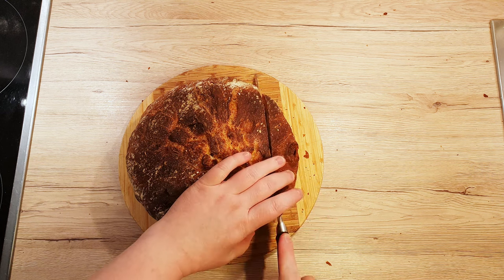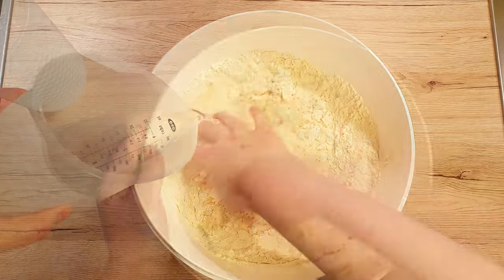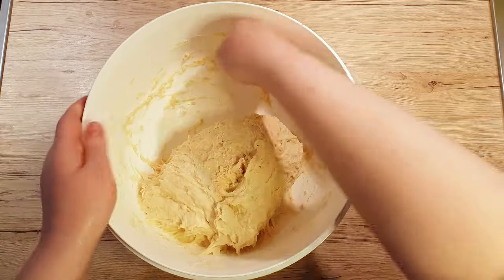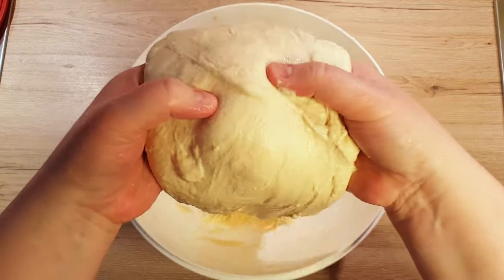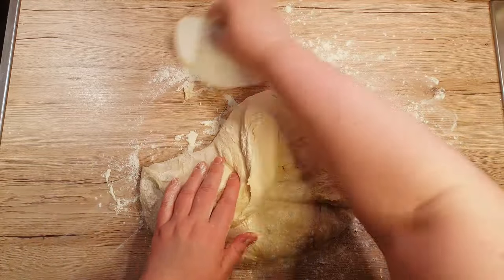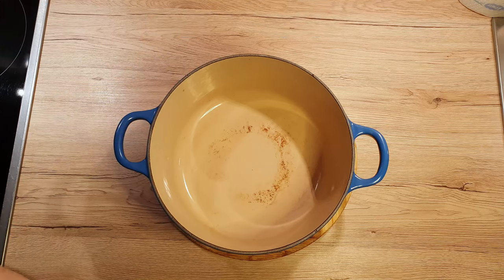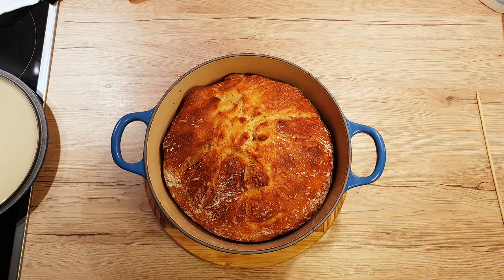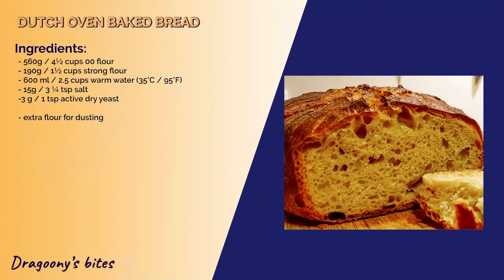Achieve bakery-quality Dutch oven bread at home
We all love bread and making one for yourself is always a treat. With the help of Dutch oven, the process of making your own bread is even easier.

📜This recipe makes 1 loaf of bread that weighs around 1kg.

🔹 Ingredients: 🔹
- 560g / 4½ cups 00 flour
- 190g / 1½ cups strong flour
- 600 ml / 2.5 cups warm water (35°C / 95°F)
- 15g / 3 ¼ tsp salt
- 3g / 1 tsp active dry yeast

🔹 Preparation: 🔹
1. Mix together the 2 flour types. Pour in 600 ml of warm water and mix everything together in a shaggy dough. Let it rest for 10 minutes.
2. Sprinkler over salt and dry yeast. Wet your hands. With your dominant hand start folding the dough from the outside inwards. For each fold, turn your bowl slightly in a clockwise direction. This will make mixing everything together easier. As soon as you see that the dough starts sticking to your hand, wet it again under water and continue mixing by folding. Mix the dough somewhere between 5 and 8 minutes. Let the dough rest for 20 minutes.
3. Wet your hands again. Go below the dough, grab it, lift it up, and fold it over. Do that 4 times. Now, with both of your hands go beneath the dough from the sides in the middle, grab it well, lift it up, and fold it like a blanket. Do this process 5 to 6 times. And each time, turn the bowl 45°. Place your dough in a warm place to rest for at least 2 hours or until it doubles in size.
4. Flour your work bench well and tip your risen dough onto the flour. Flour the top of the dough as well. With the help of a bench scraper, start folding the dough as we have done throughout the whole process. Firstly, fold it over from the 4 sides, and after that, use the blanket fold motion until you get the roundish dough that isn't sticking to the surface anymore.
5. Prepare another bowl with a clean towel and flour it well. Pick up your dough and drop it in the bowl. Flour the top and cover with the towel. Let it rest for another hour in a warm place.
6. After 30 minutes, prepare your Dutch oven and heat up the oven itself. Place your Dutch oven into the oven and heat it up to 240°C. After 30 minutes, take the Dutch oven out and tip your dough from the floured bowl into it, being careful not to burn yourself. At this point, you can either take some scissors to make some designs or use a sharp knife to cut the top of the dough. Cover the whole Dutch oven with a lid and place everything in the oven for 45 minutes.
7. After 45 minutes, do a quick test with a wooden skewer or a chopstick to check if the dough is cooked through. If you see some dough sticking to the skewer, place the bread back into the oven for another 10 or so minutes uncovered. But lower the temperature to 200°C, unless you want your bread to be a bit darker and crispier.
8. Once done, take the bread out of the Dutch oven and place it onto a cooling rack to chill for at least 2 hours.
9. Enjoy!

Tip: Instead of a strong flour you can add in whole-wheat flour as well.